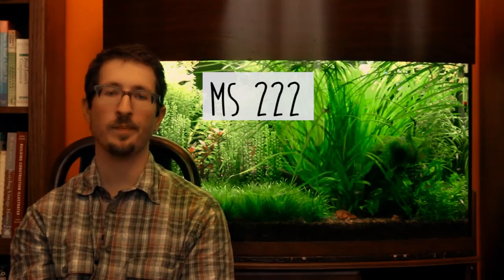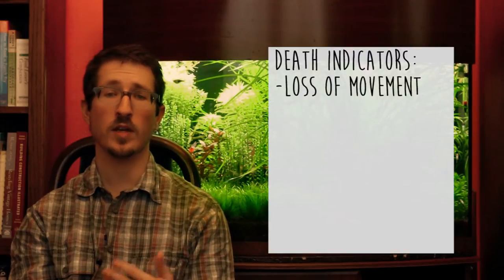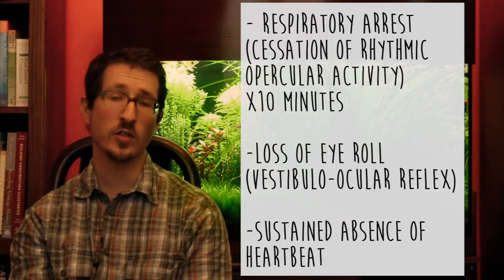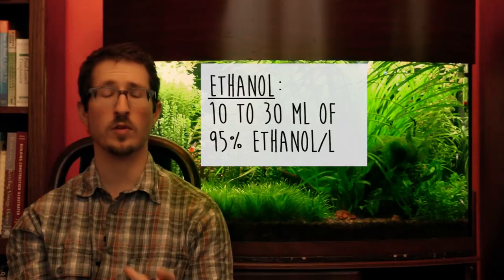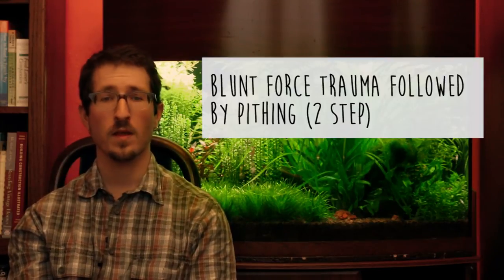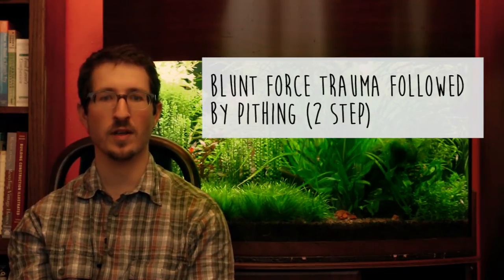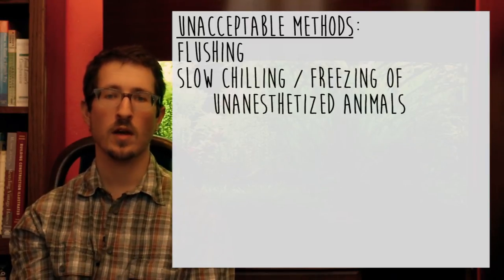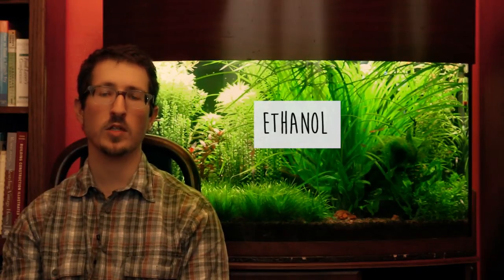Euthanasia, an Aquatic Perspective: Specific Methods (part 3)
This is the 3rd and final video on euthanasia. A.K.A. How to euthanize. I know this is a somber topic, but better to have the information and not need it...